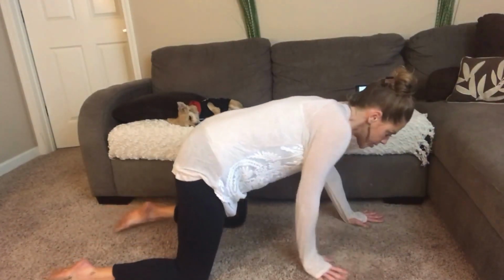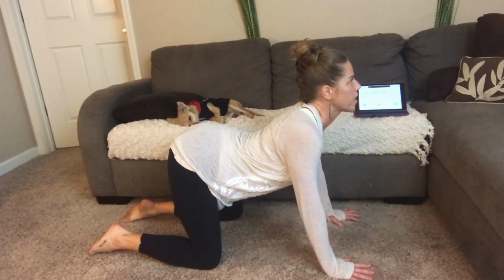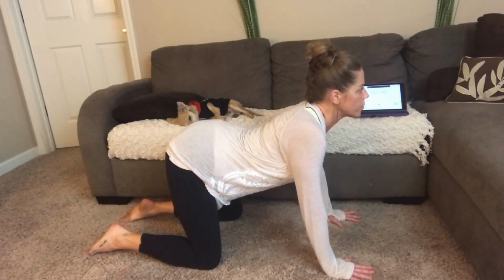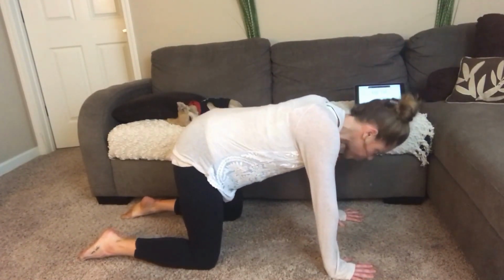YQ Ep. 16 Breathe Deeply Ujayii or Victorious breath for beginners | Lady Yoga, Superhero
Want to find out how can you do ujjayi breath or the victorious breath? Laurie guides you through the breathing technique for beginners in this episode of Yoga Quickies. Improve your practice together with us.